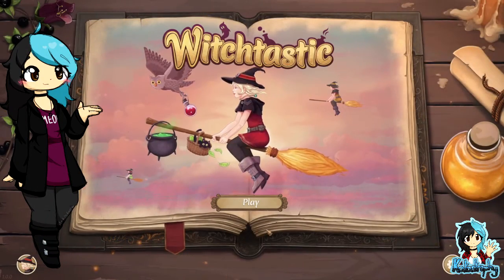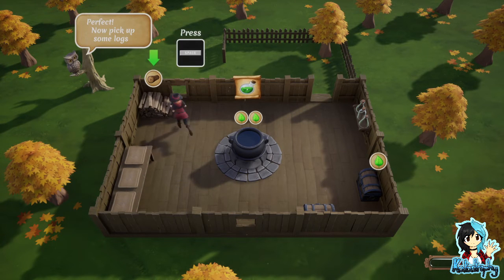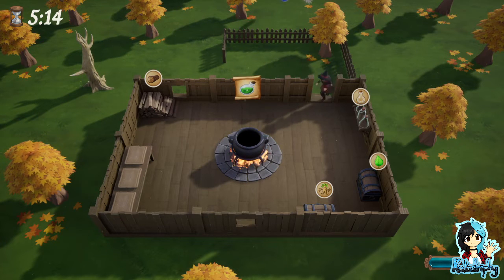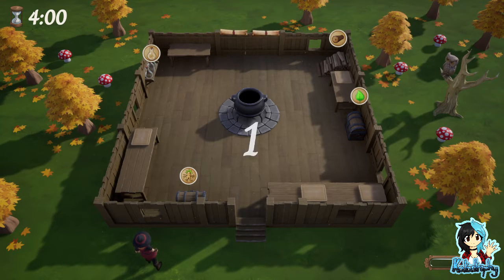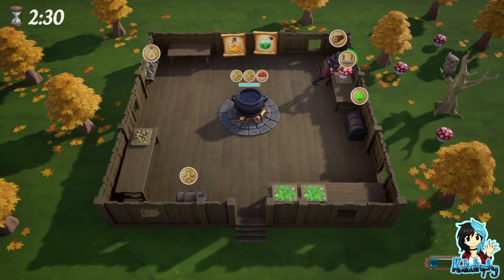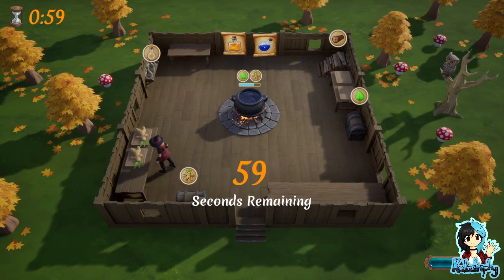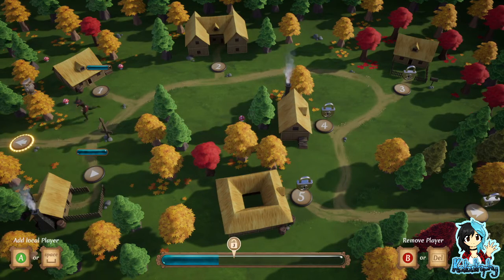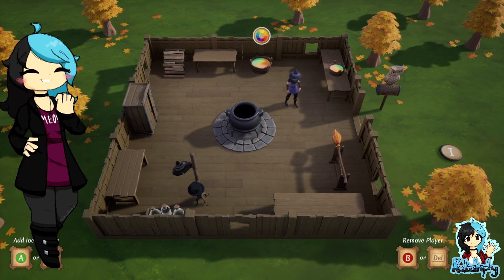Kata's Rev Dayz ¦ Witchtastic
~PLEASE¤READ¤THE¤DESCRIPTION~

Witchtastic is a challenging 2-4 player coop game about brewing and delivering magic potions as fast as possible. Take on the role of aspiring witches and experience charming adventures. Need a break from all the yelling of your friends? You can practice in a single player campaign as well!

Rev Dayz, aka Review Days occur on Mondays whenever I have a chance to record, edit and upload games offered to me by various developers. Each video contains my honest review, any critiques I may have and whether or not I feel you should consider the game for yourself.

Players:

Katastrophy

Game: Witchtastic by Red Fur Games